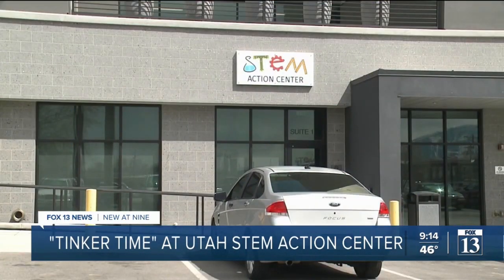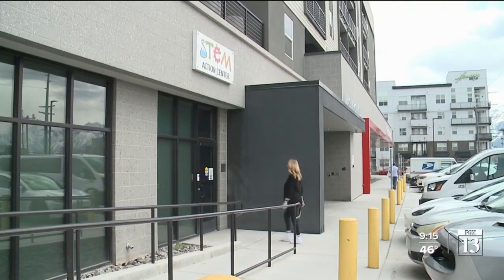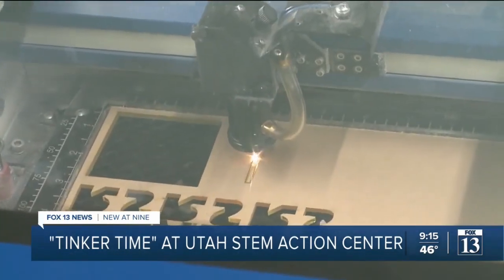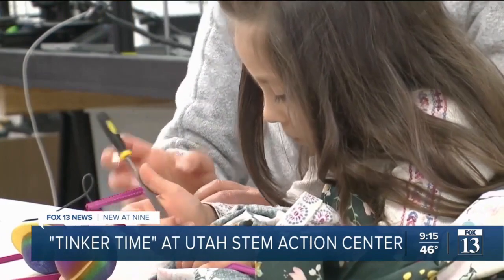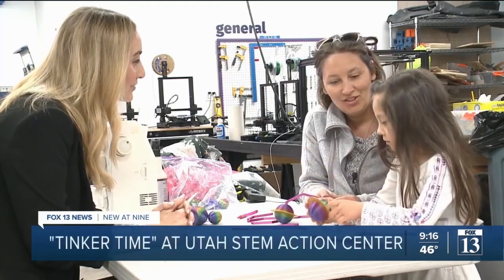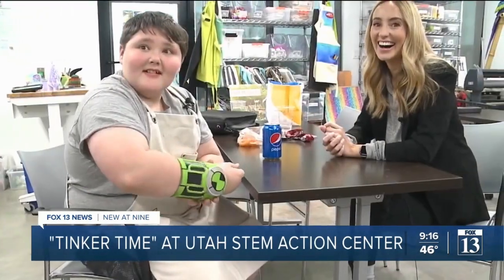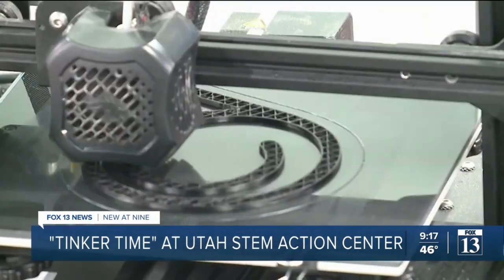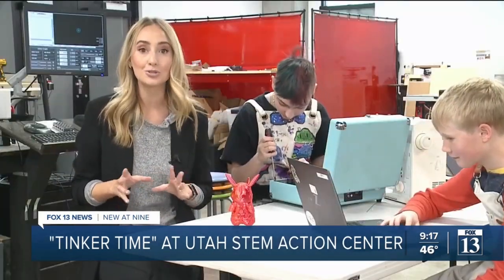'Tinker Time' at Utah's STEM Action Center open to the public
Every Friday, dozens of people head to Utah’s STEM Action Center in South Salt Lake for a special event called Tinker Time.